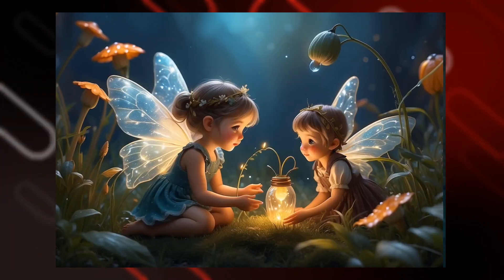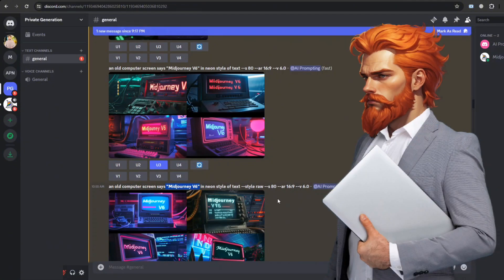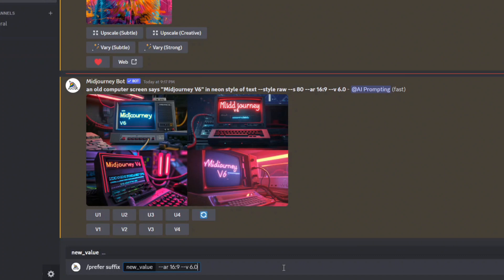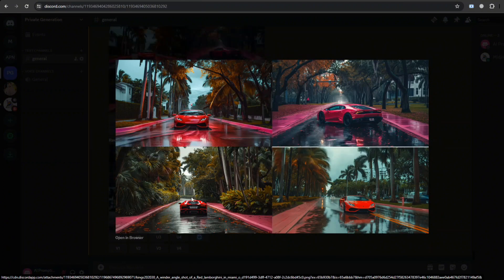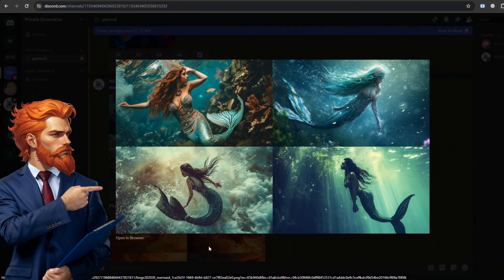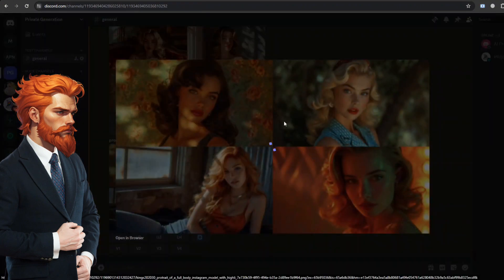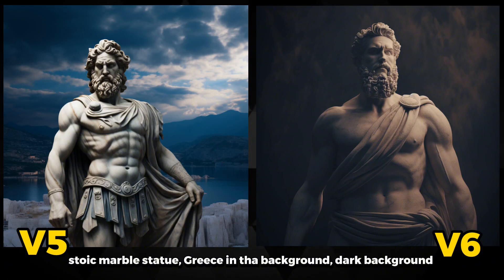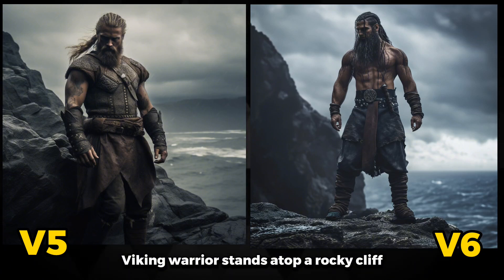Advanced Midjourney v6 Tutorial | What's New, What's Improved?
The NEW Midjourney V6 Alpha is live, here's what's different and how to use it. This video serves as your comprehensive guide to mastering the each and everything related to Midjourney V6, compiled to empower both beginners and seasoned creators alike. With no prior experience required, we've meticulously designed this midjourney 6 tutorial to be accessible, informative, and above all, inspiring. I'll show you the new features and how it works so you can use it to create some insane AI Art!

Timestamps:

0:00 - Introduction: Welcome to the Future of Creativity with Midjourney V6
0:38 – How to Access to Midjourney V6:
0:44 – Midjourney v6 Text to imbedded into the image
1:00 - Midjourney V6 New Features- Subtle and Creative Upscales
1:28 – Usage of Prefer Suffix intruder to make your prompts smother
1:50 – Available and Not available features for midjourney v6 Currently
2:10 - Midjourney v6 Prompting Guide: Showcasing some midjourney v6 image prompts examples along with styles.
3:50 – The role of Stylize Value and Style Raw in midjourney v6 prompting
4:14 – The difference between Midjourney V6 vs V5: Showcasing some examples with prompt examples to show how Midjourney v6 is better than

What You Will Learn:

Comprehensive Introduction to Midjourney V6: Understand the groundbreaking potential of Midjourney V6 and how it's revolutionizing digital creativity.

Navigating the Interface: A user-friendly guide to getting started, and how to access or enable Midjourney v6 Alpha version.

The latest innovation of midjourney v6 text into the image: Delve into the most extensive feature, Midjourney V6 text, That can have the ability to turn the table from the dalle 3.

Midjourney V6 Text vs v5.2 what is New and Midjourney version 6 supported features: You will learn what are the latest features this midjourney 6 has introduced.

Creative Techniques Uncovered: Learn how to harness the full power of advance Midjourney V6 prompting guide, offering tips and tricks to elevate your creative projects.

In-Depth Comparative Analysis: Discover the enhancements and upgrades that distinguish Midjourney V6 from its predecessors, v5.2 providing a clear understanding of its evolutionary leap.

Why This Video is a Must-Watch:
Briefly explain a journey of discovery with our Midjourney V6 tutorial, designed to demystify the complexities of digital art creation for users at all levels of experience. From the foundational aspects to the most advanced features, this video is packed with insightful content that promises to enhance your creative workflow and answer all of your queries related to how to use midjourney v6?  Whether you're curious about the specific advancements in Midjourney V6, seeking a comprehensive tutorial from the ground up, or looking for expert tips to refine your skills, this video is your gateway to mastering Midjourney V6.

No Experience Required: This midjourney v6 tutorial is crafted for beginners, making it easy to start without any prior knowledge. So if you no not know, how to use midjourney v6? This guide is for you.

💬 Join the Community:
Share your progress and thoughts in the comments below